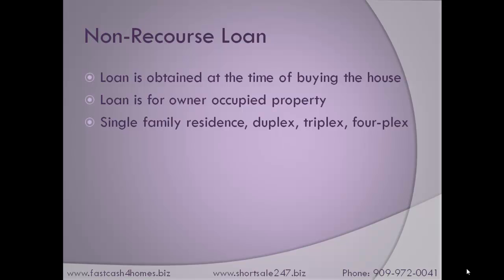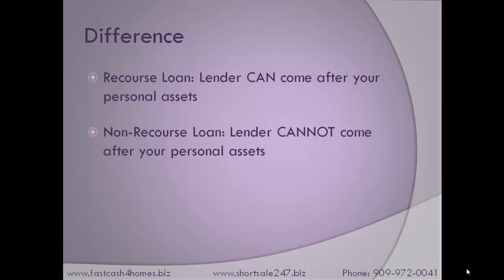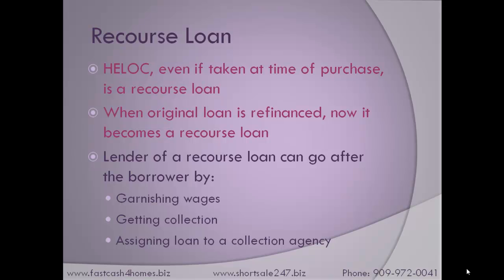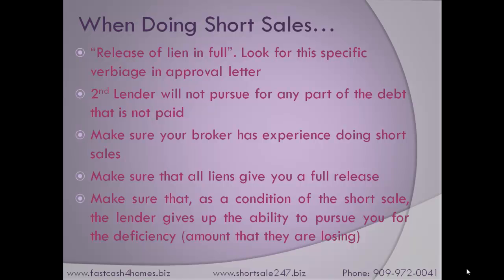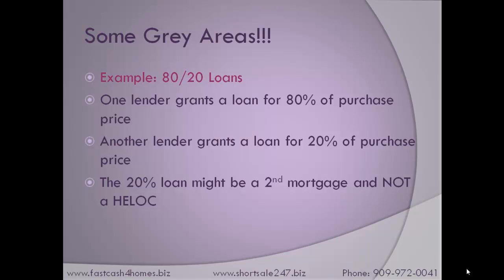Difference Between Recourse and Non-Recourse Loan.mp4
This short video explains difference between a recourse and a non-recourse loan. Colleen explains why it is CRUCIAL to know if your loan is recourse or non-recourse